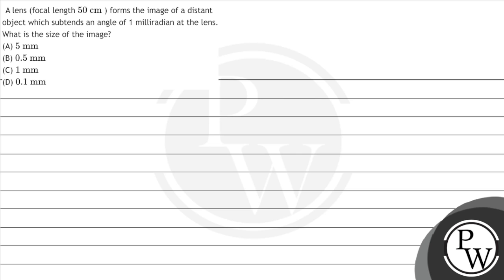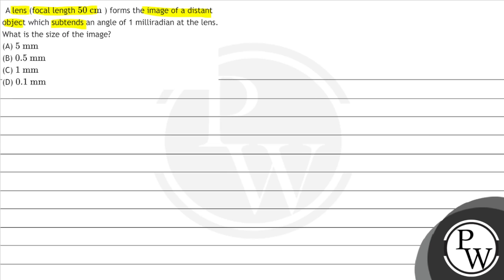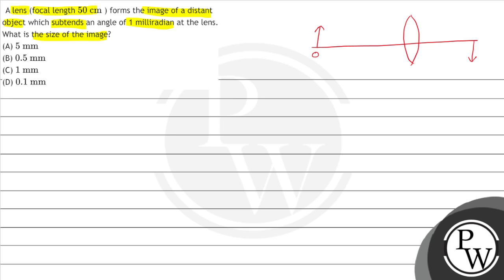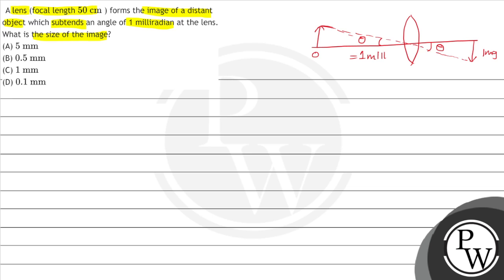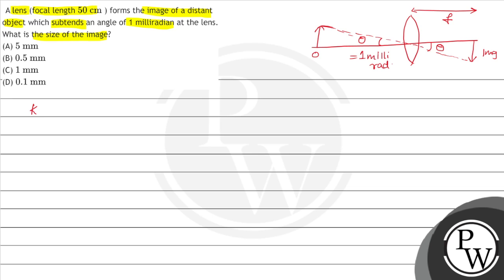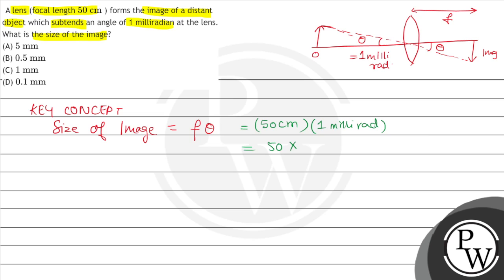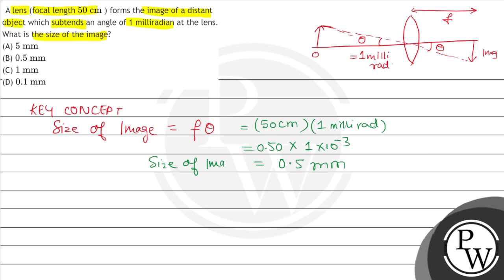A lens (focal length \( 50 \mathrm{~cm} \) ) forms the image of a distant object which subtends ...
A lens (focal length \( 50 \mathrm{~cm} \) ) forms the image of a distant object which subtends an angle of 1 milliradian at the lens. What is the size of the image?
(A) \( 5 \mathrm{~mm} \)
(B) \( 0.5 \mathrm{~mm} \)